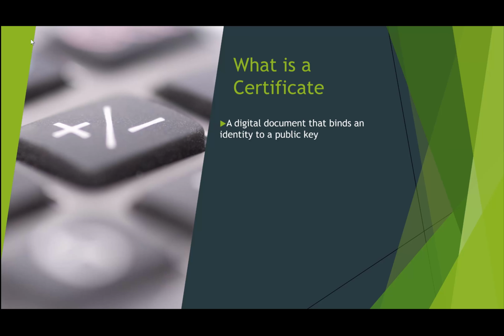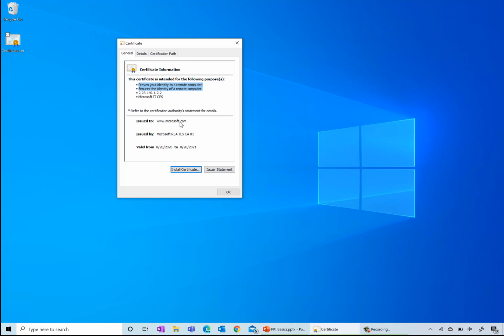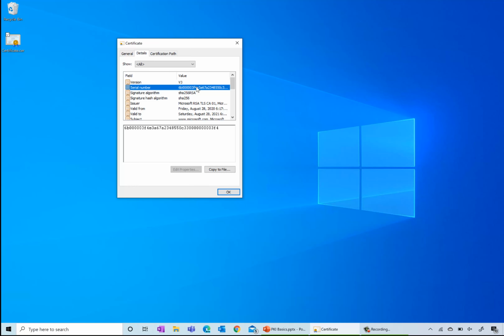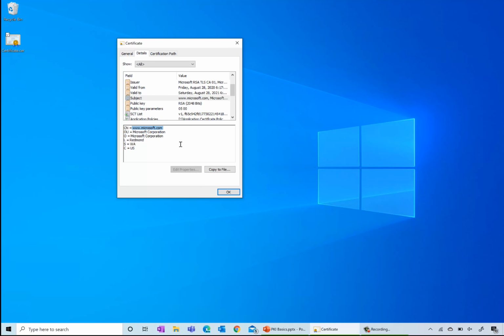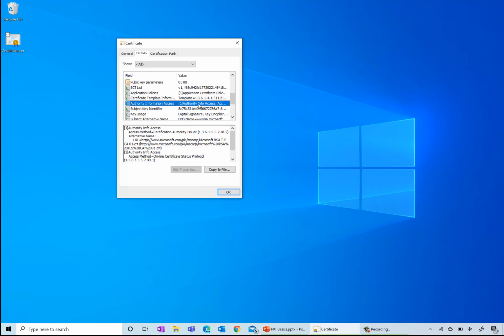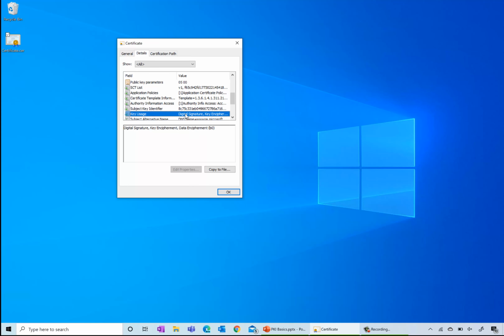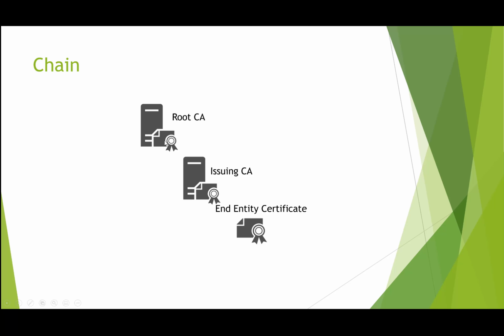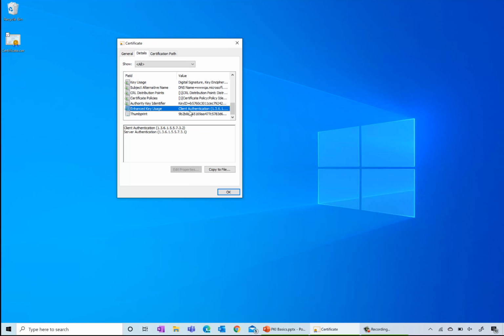PKI Basics II - Certificates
This video covers certificates and certificate fields. This is part of a PKI Basics series that covers PKI from a 100 level.